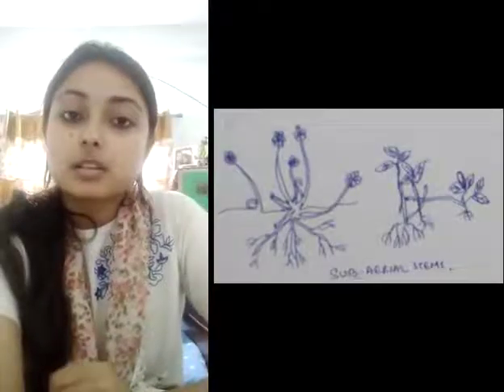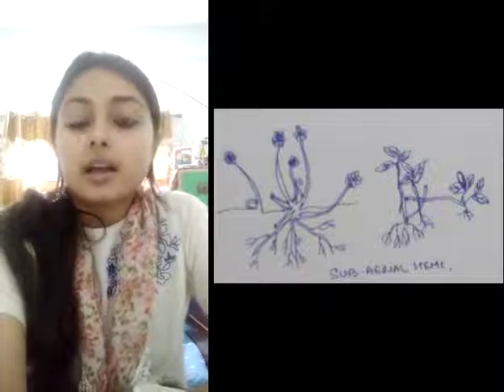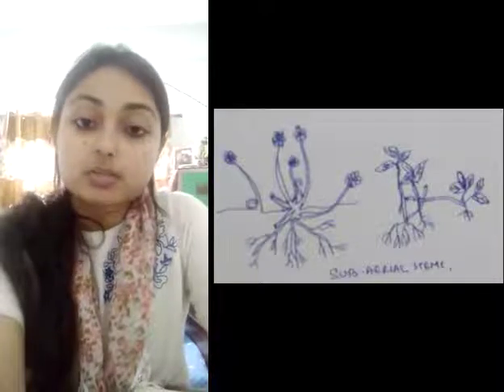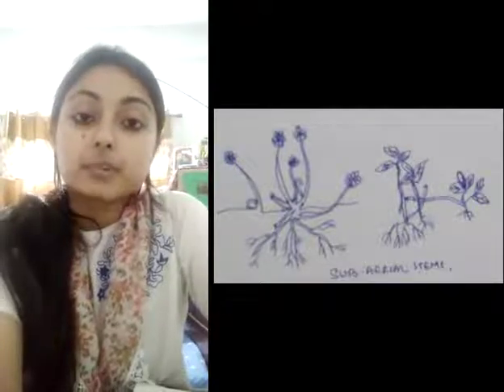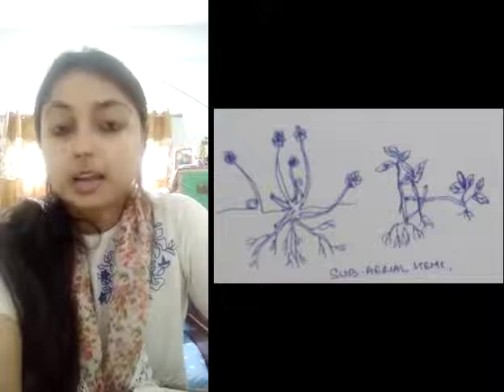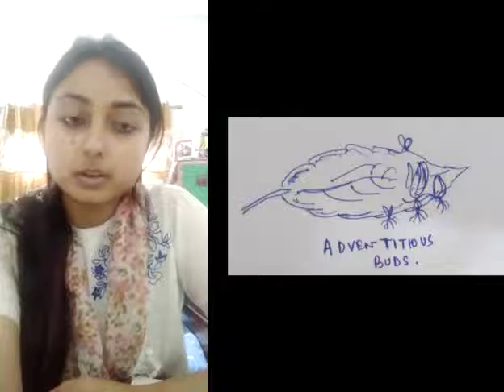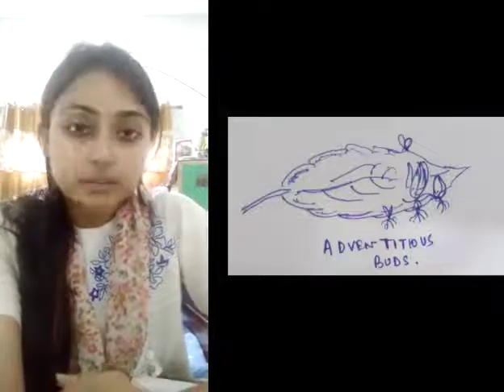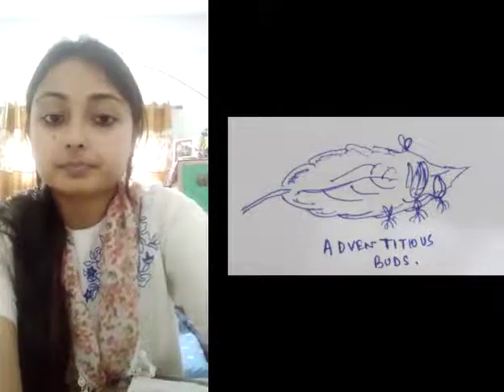biology 9 vegetative part1